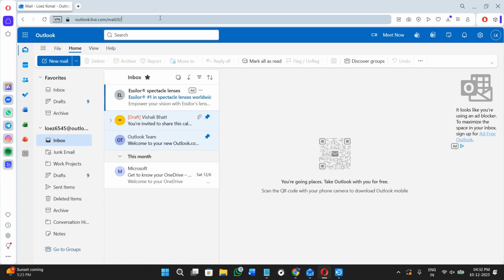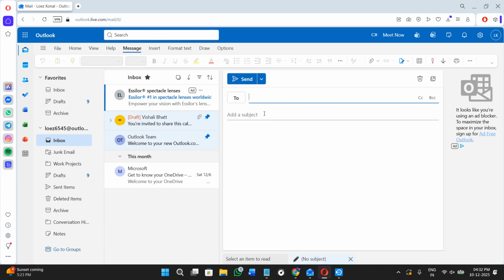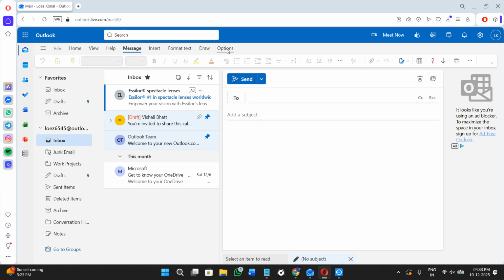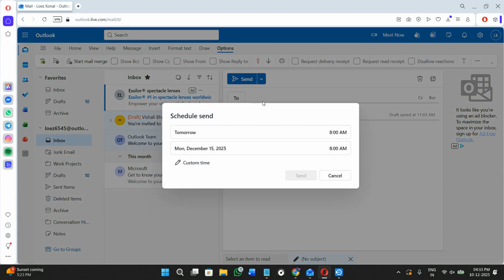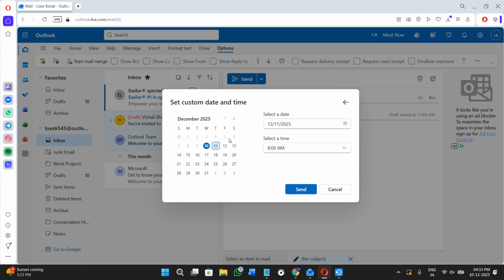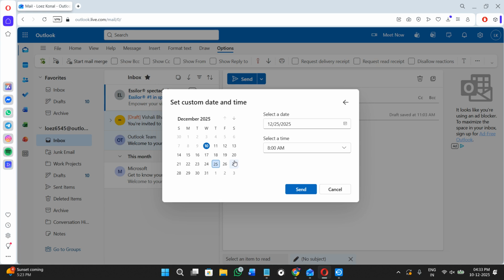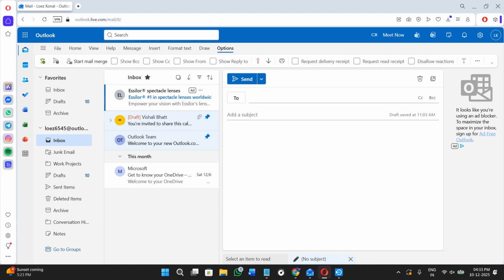How To Delay Delivery Of Emails In Microsoft Outlook (2026 Guide)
Welcome to Checkmark Studio!!! In this tutorial video, I will show you How To Delay Delivery Of Emails In Microsoft Outlook (2026 Guide)